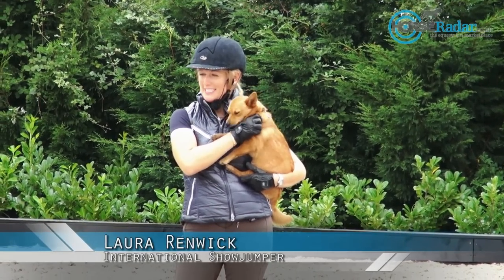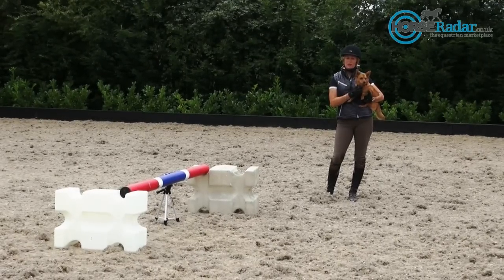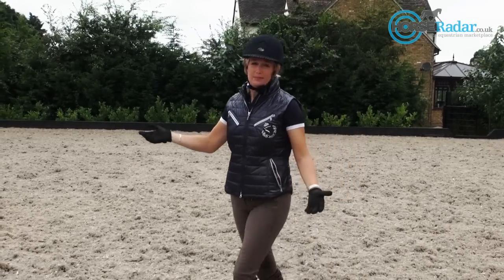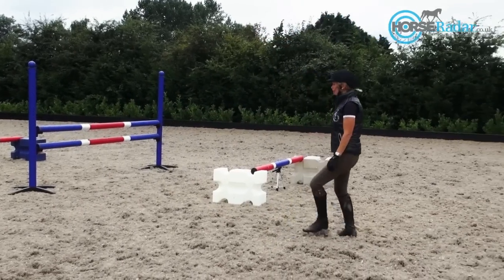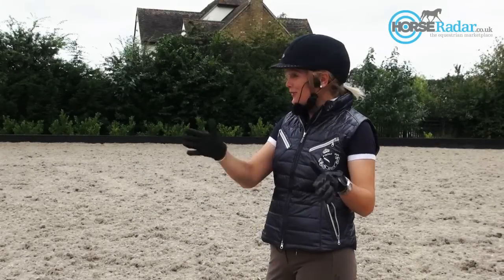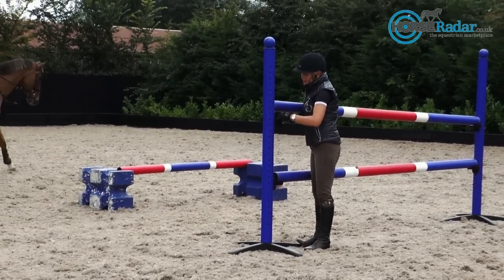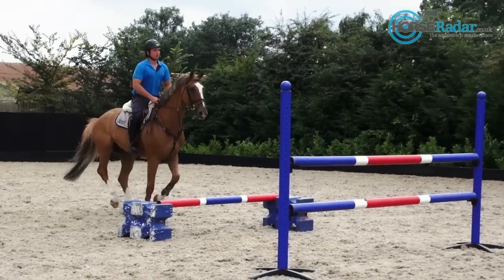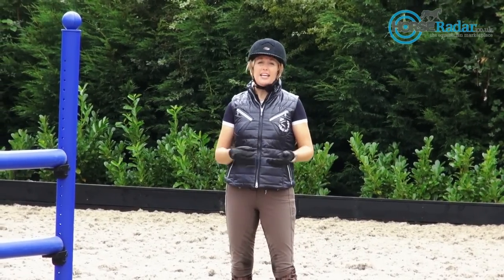ShowJump Training with Laura Renwick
Laura Renwick shows us some exercises to make your horse more athlectic when ShowJumping.